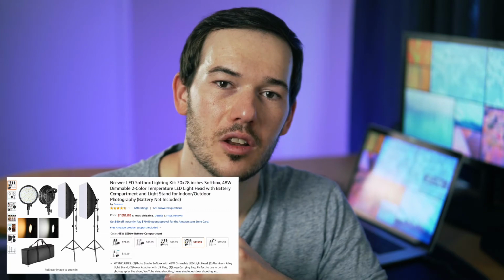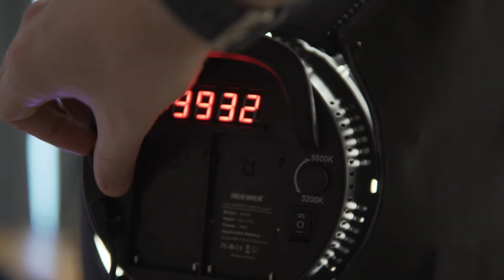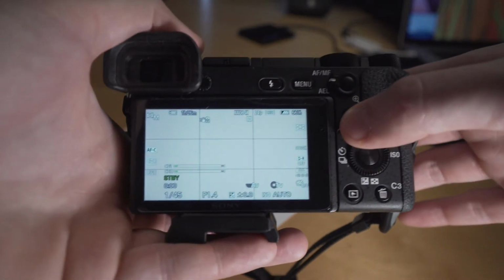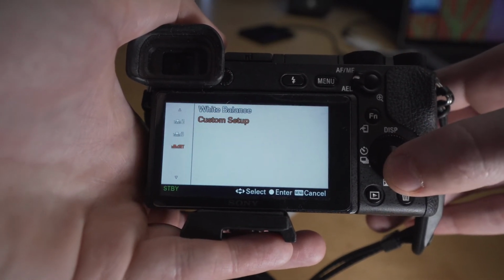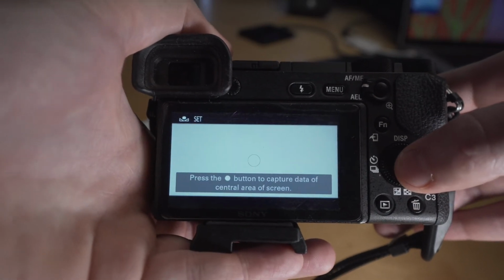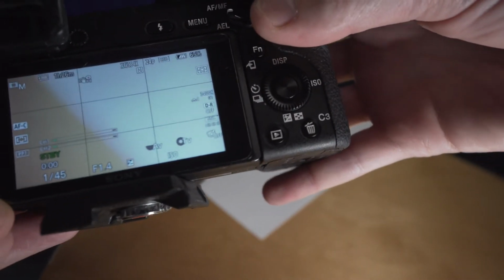Improve light setup for Youtube/interview videos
In this video, I will discuss some of the adjustments I made to my light setup in order to dramatically improve the quality of my videos. I got some LED lights from amazon and finally started to set my own white balance, changing those two things completely changed the look of the video I was able to take and I really encourage everyone to try and do the same. Those were easy and affordable changes and I have been very pleased with the results.